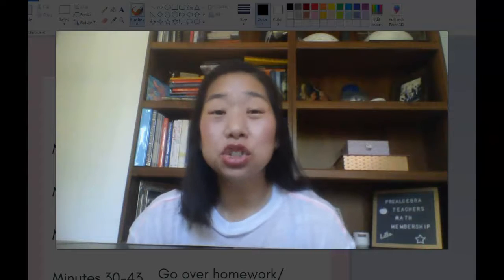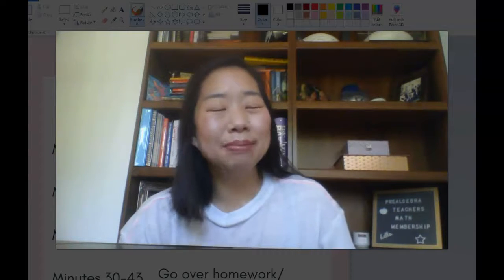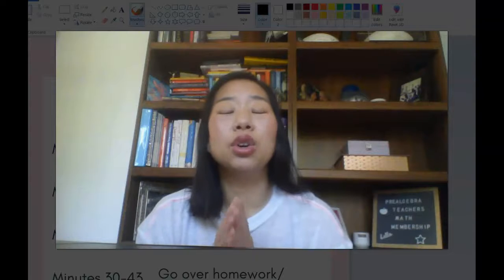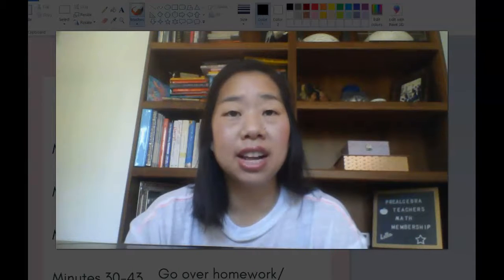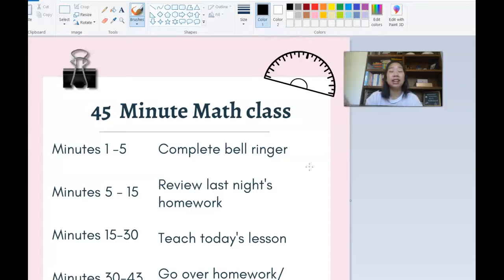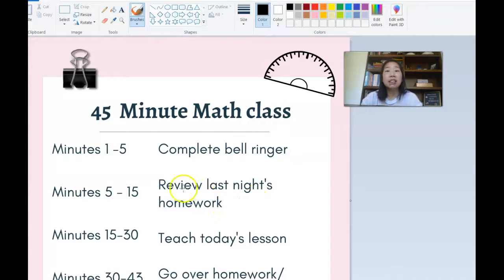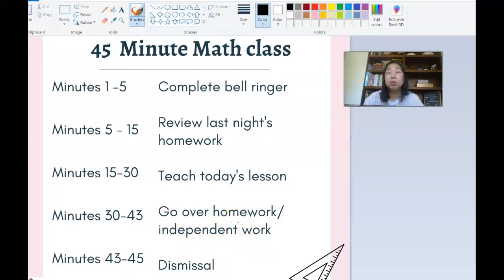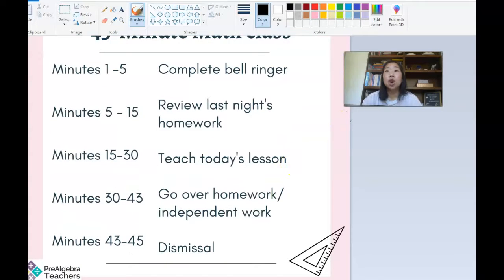How to Structure a 45 Minute Math Class That Works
🤔Struggling with how to structure your 45 minute middle school Math class so that you can fit all your teaching in?

In this video, I show you how I structure and time out my 45 minute class. It's a whirlwind but it's doable!

👉👉To check out my free training all about how to incorporate Math stations in your 45 minute Math class, click here to sign up